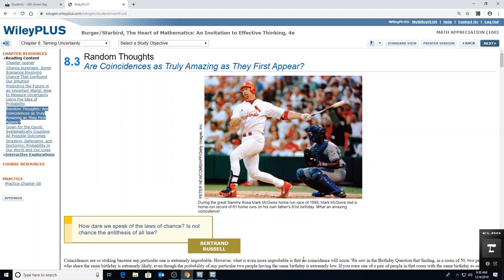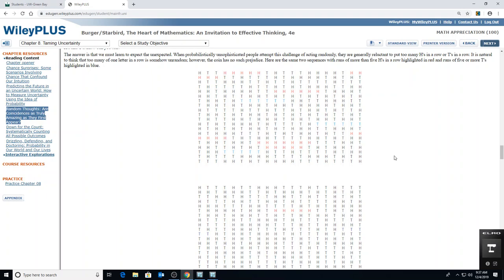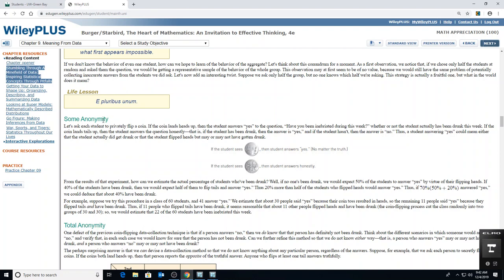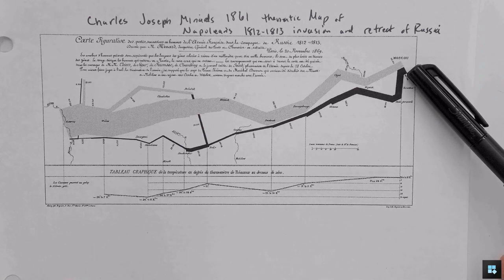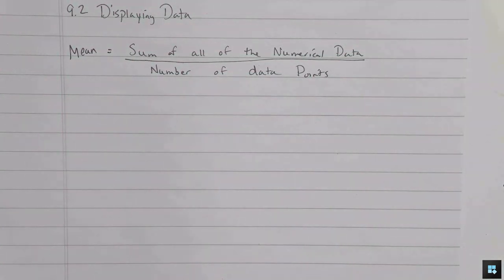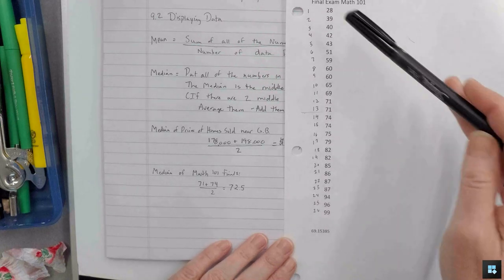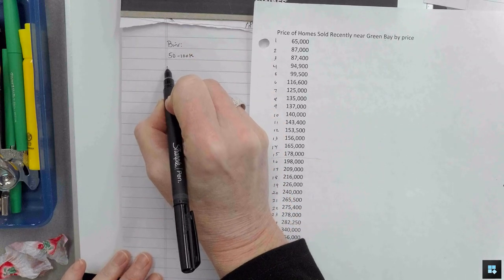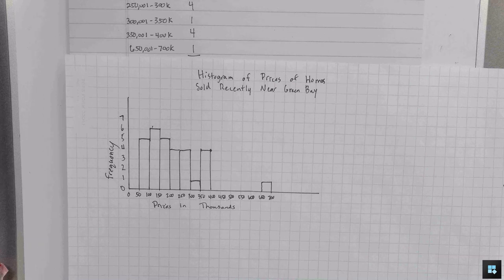The Heart of Mathematics: Lecture 36, 8.3, 9.1, 9.2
Math Appreciation, 8.3 Randomness, 9.1 Read on own, 9.2 Displaying Data